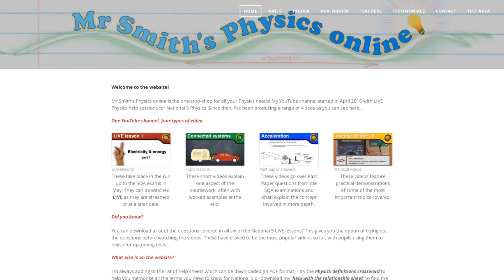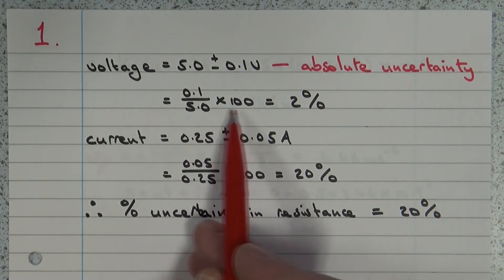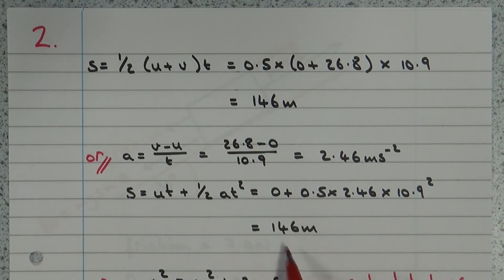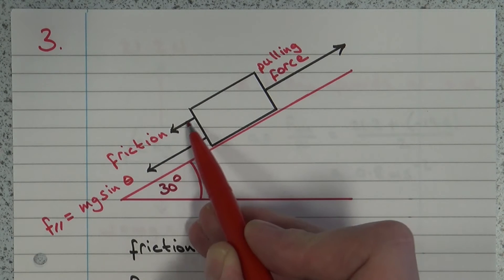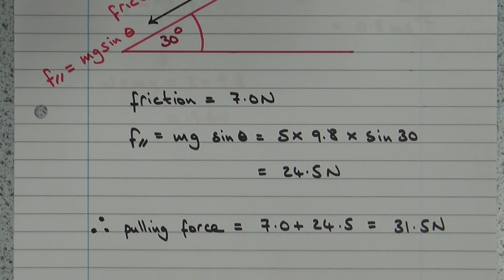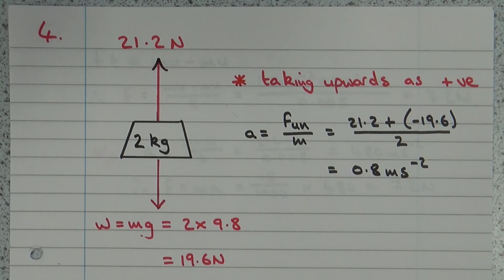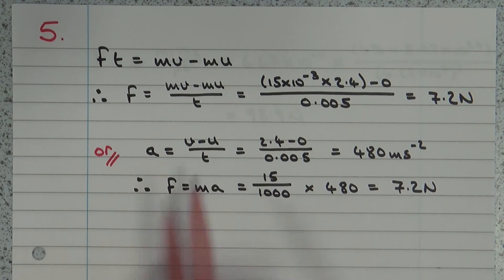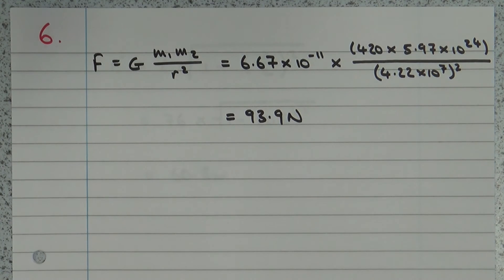Higher Physics - Our Dynamic Universe revision test answers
Higher Physics - answers to the numerical questions from the 'Our Dynamic Universe' revision test - see physics-podcast.co.uk for more details.